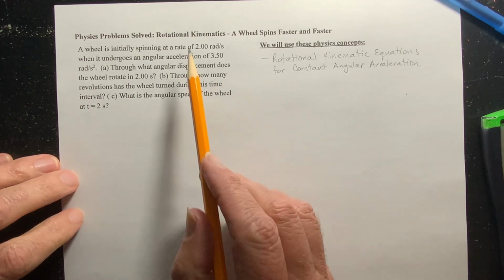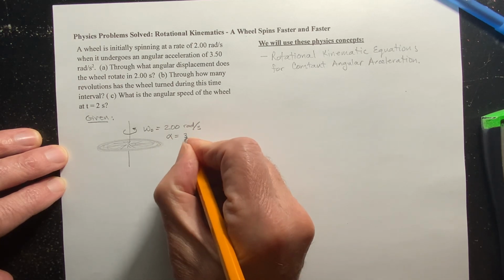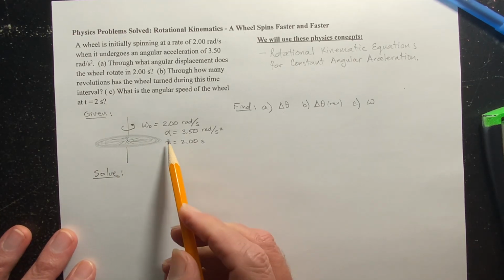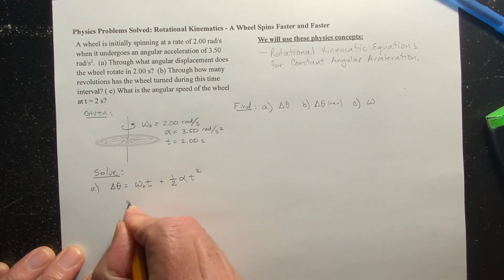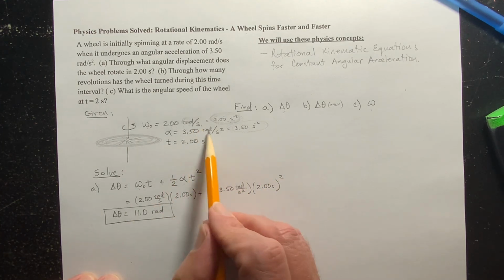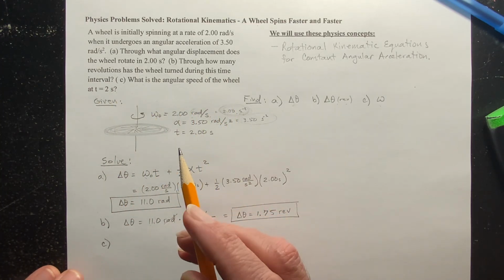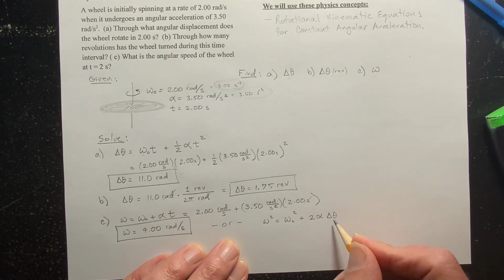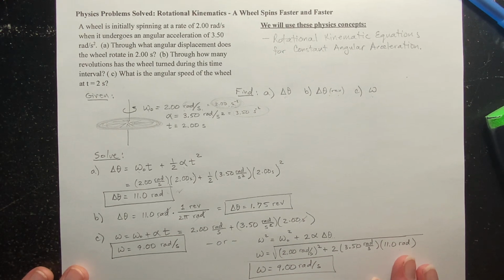Rotational Kinematics Example - A Wheel Spins Faster and Faster - A Physics Problem Solved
A wheel is initially spinning at a rate of 2.00 rad/s when it undergoes an angular acceleration of 3.50 rad/s2.  (a) Through what angular displacement does the wheel rotate in 2.00 s?  (b) Through how many revolutions has the wheel turned during this time interval? ( c) What is the angular speed of the wheel at t = 2 s?

For lectures and more example problems like this one go